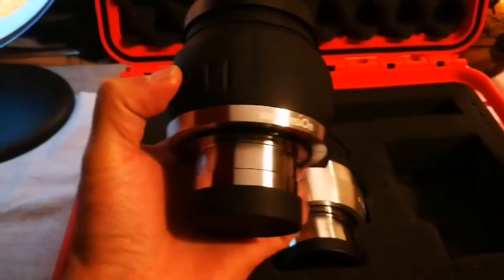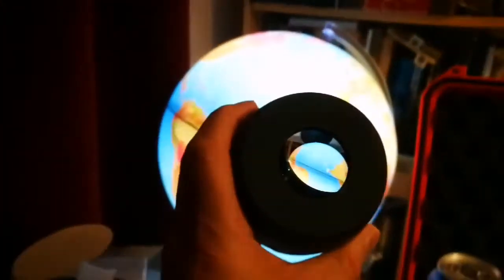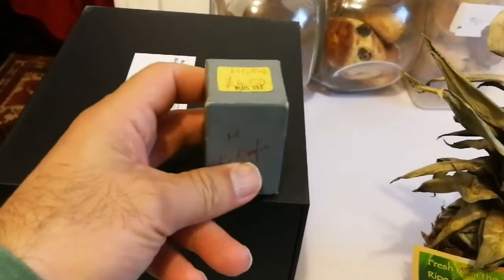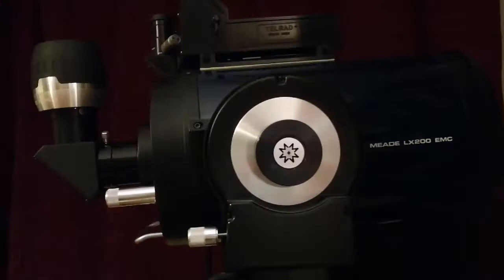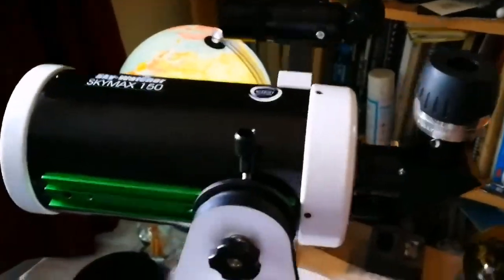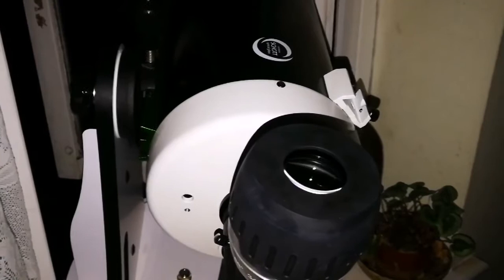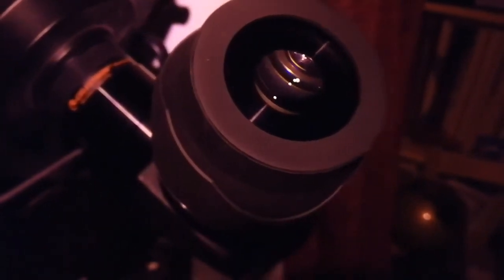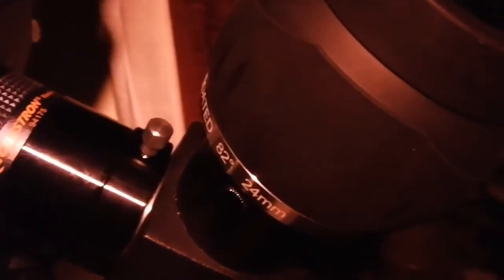Amazing Explore Scientific Maxvision Eyepieces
Here I introduce Explore Scientific Maxvision 24mm 80 degree, 34mm 68 degree and Baader Hyperion 10mm eyepieces.